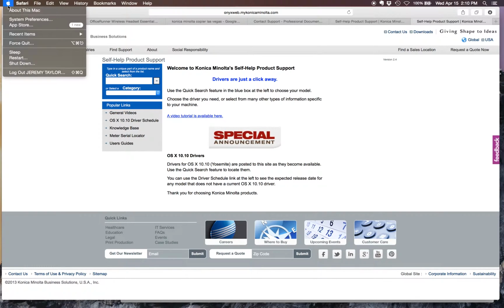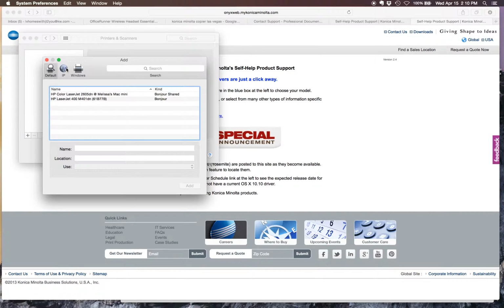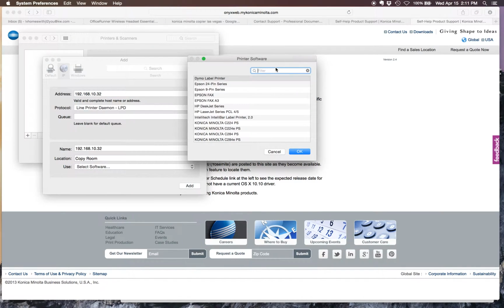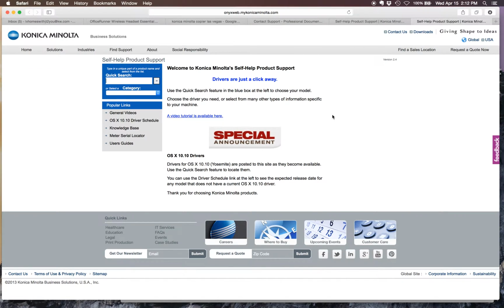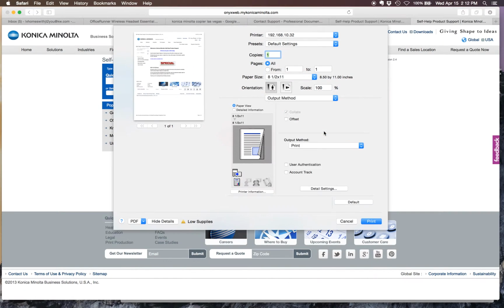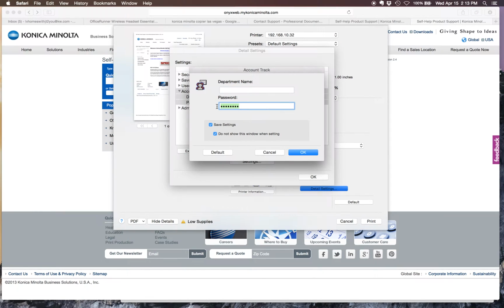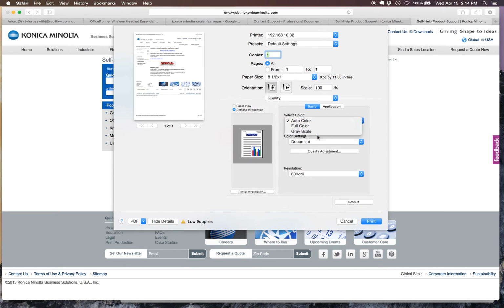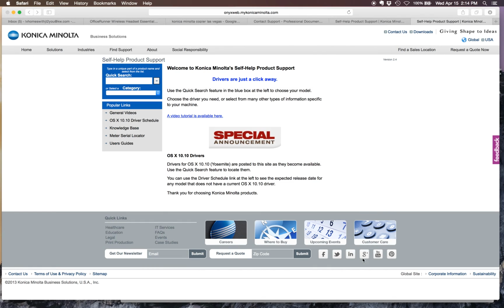Printing to your Apple Mac at Keller Williams Realty Southwest PART 2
How to set up your Mac computer to use the Konica Minolta printers at Keller Williams Realty Southwest in Las Vegas. Part 2 goes over setting up the printer and print settings.

Let us help you buy or sell in Las Vegas.